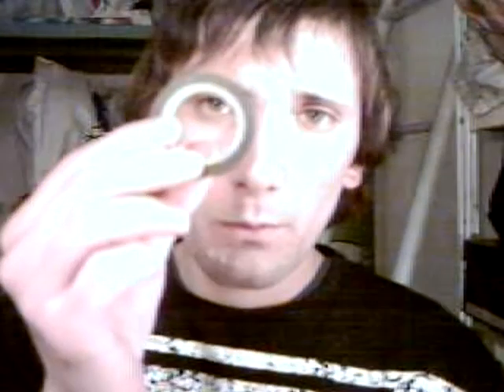Barn Doors Tutorial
This week on Razbacks tutorial im going to show you how to make really cheap barn doors for your movie equipment,enjoy